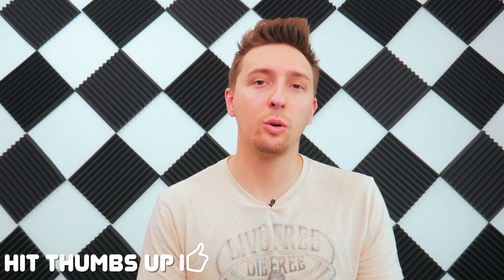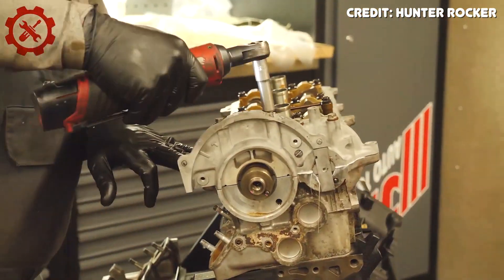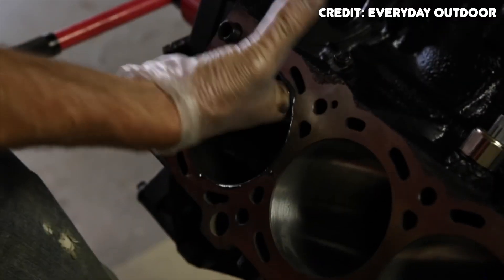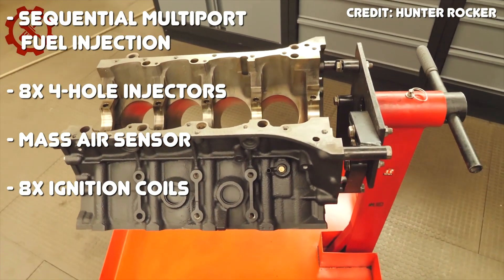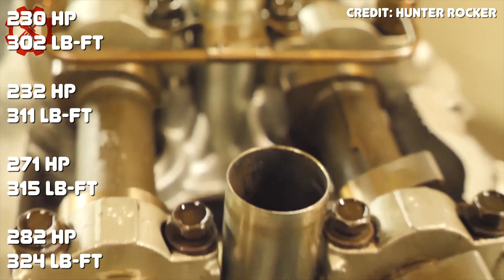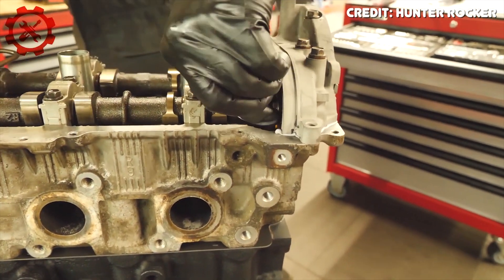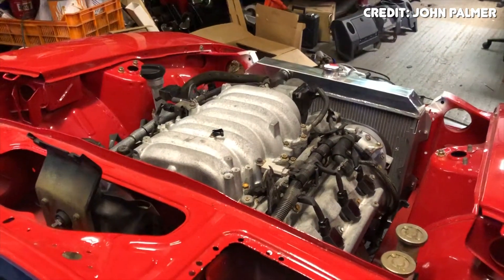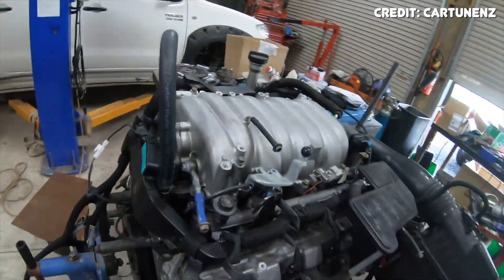The Evolution of the Toyota UZ Engine (Explained)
The Toyota UZ engine family is one of the more popular V8 engine families that Toyota ever made, and today we're going to take a deep look at the UZ engine family, including the 1UZ-FE, 2UZ-FE, and 3UZ-FE.